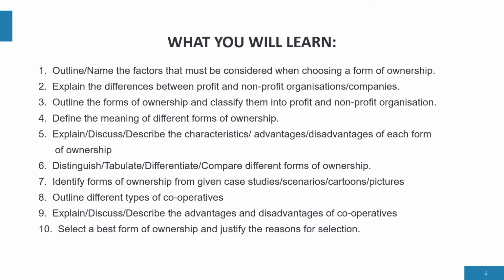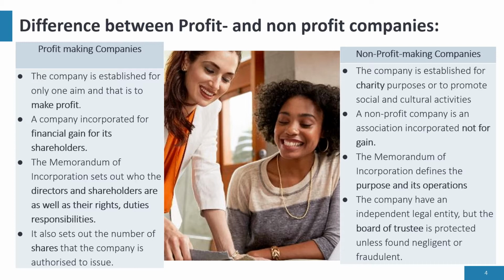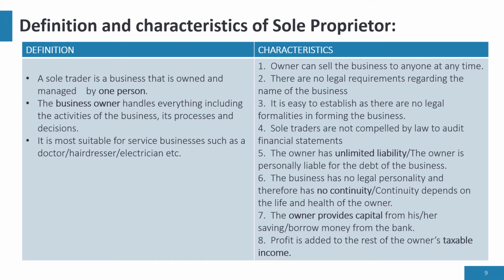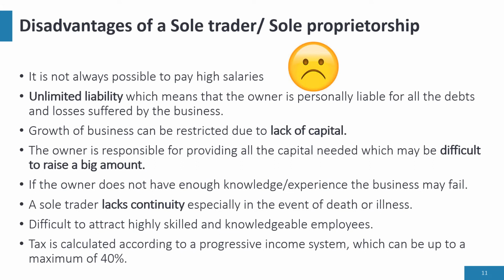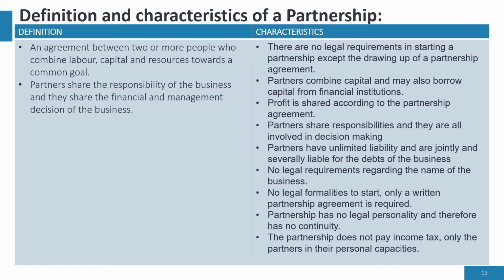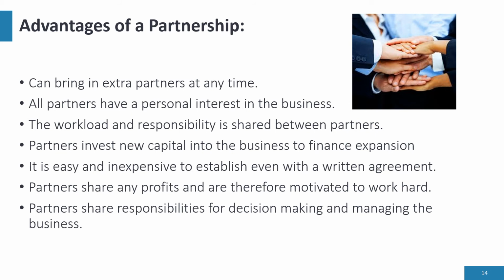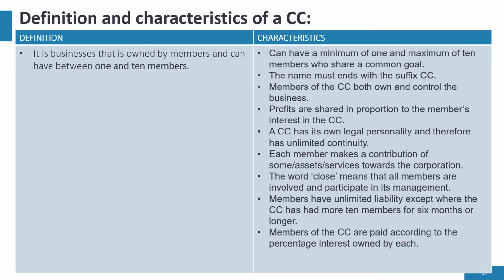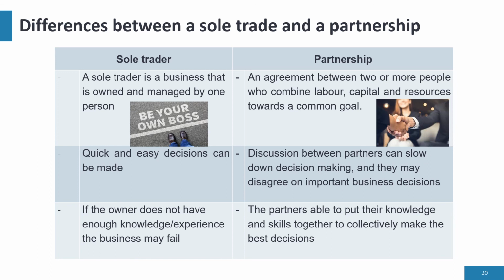Gr 10 Lesson 2 Part 1 forms of ownership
FORMS OF OWNERSHIP PART 1